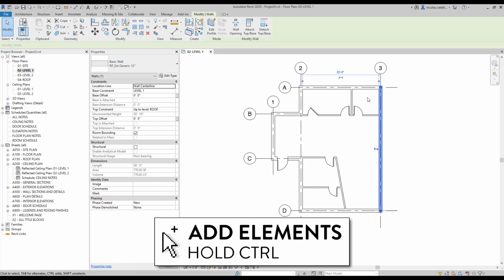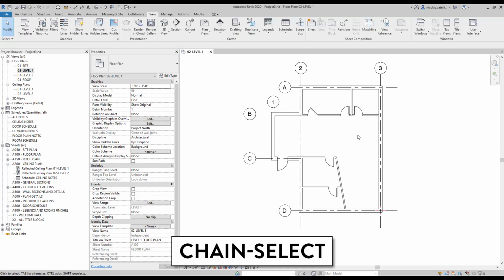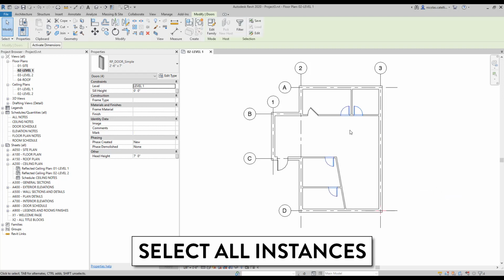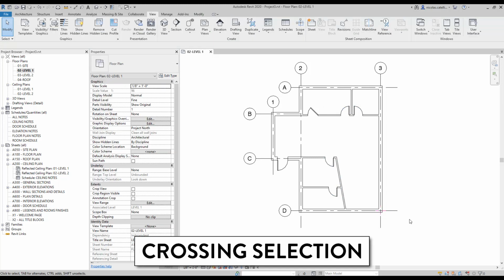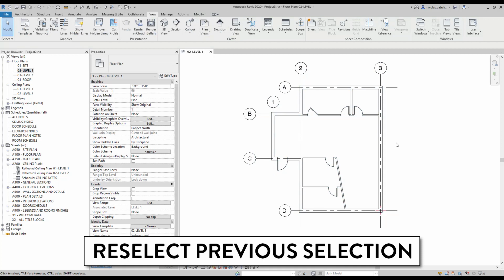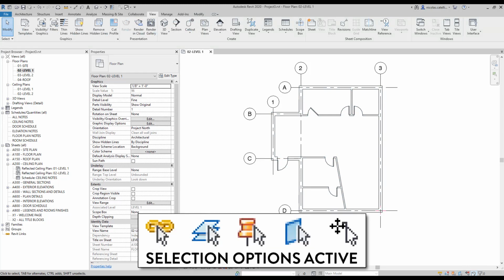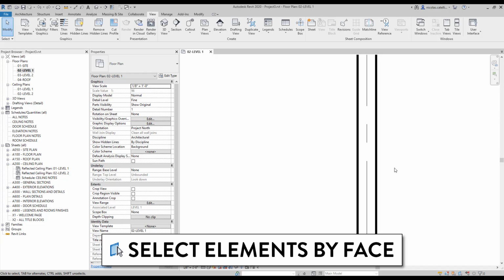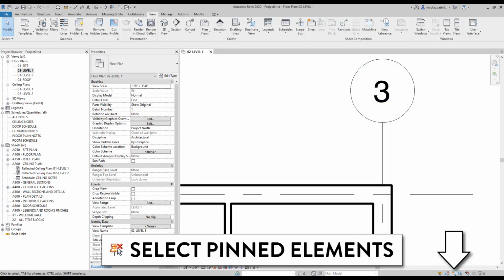RP Basics 02 Select || Revit Tutorial Videos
Revit tutorial videos ...
Rp Basics 02 Select